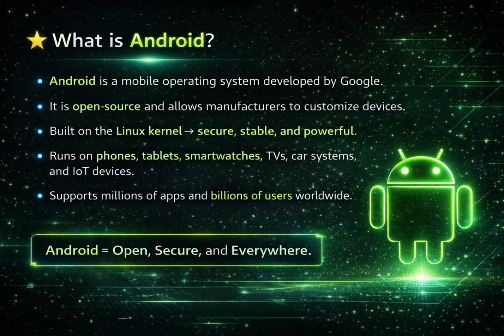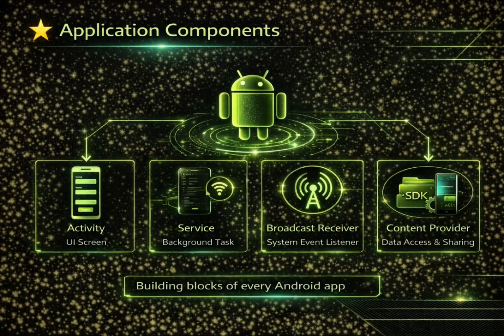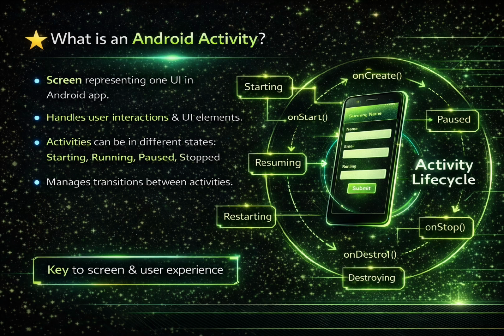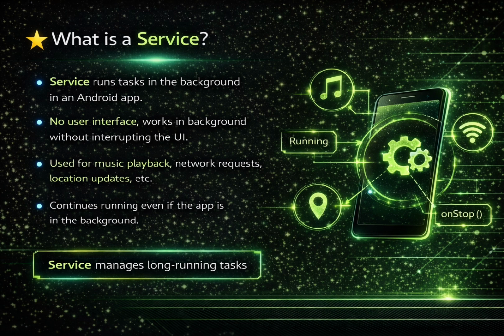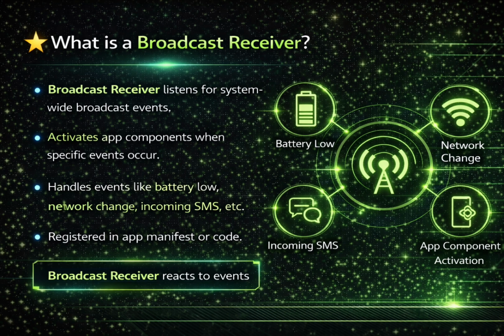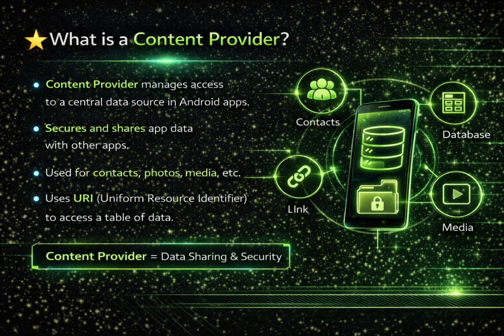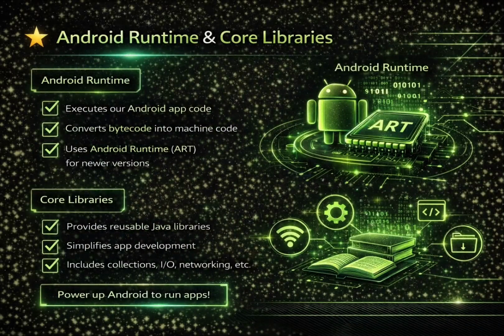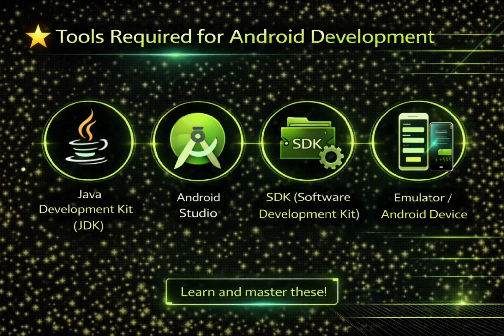Android Components Explained for Beginners | Day 1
Welcome to Day 1 of the Android Development Course!

In this video, we will learn the 4 main Android application components used in every app:
📌 Activity – User Interface Screen
📌 Service – Background Tasks
📌 Broadcast Receiver – System Events
📌 Content Provider – Data Sharing & Security

This session is perfect for BCA students, beginners, and anyone learning Android development from scratch.

What you’ll learn in this video:
✔ What is Activity?
✔ What is Service?
✔ How Broadcast Receiver works
✔ Content Provider and Data Sharing
✔ Real-life examples
✔ Why these components are important

💚 Your Instructor: CodeWithJoy